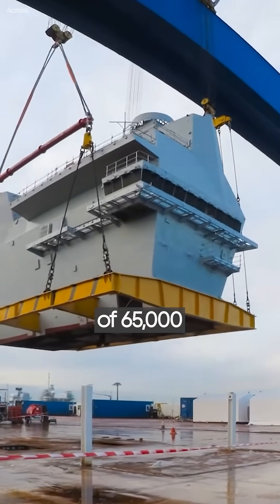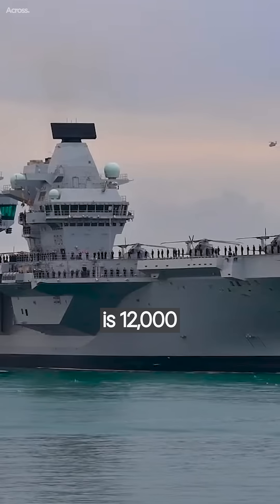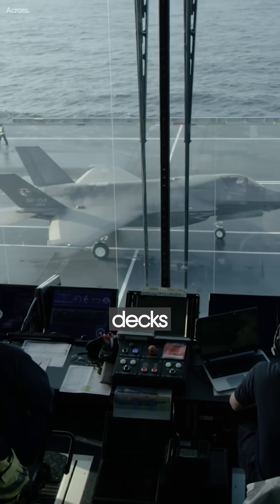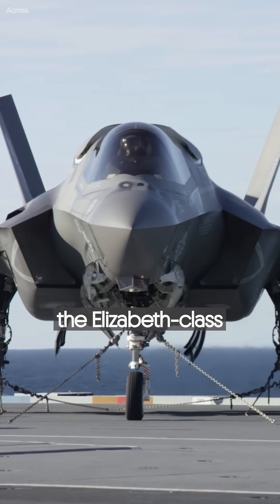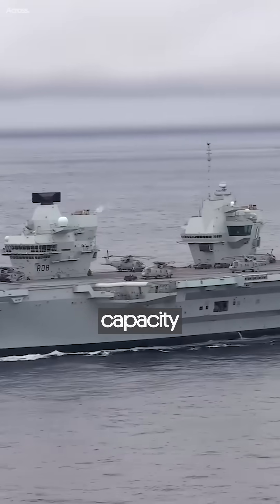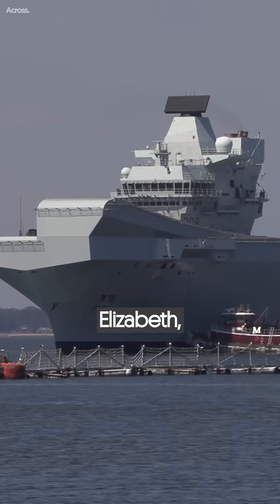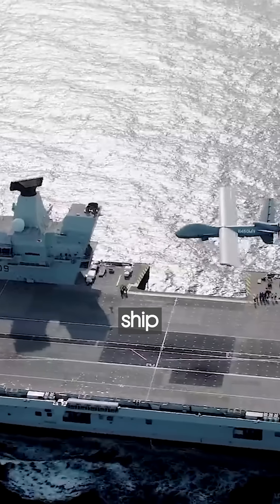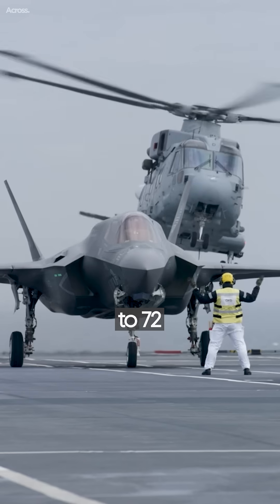The Aircraft Carrier That Is Almost Impossible to Sink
HMS Queen Elizabeth can carry up to 60 aircraft, including fixed-wing jets like the F-35 Lightning II, rotary-wing aircraft, and unmanned aerial vehicles. The flight deck is roughly the size of three football pitches, facilitating extensive air operations.